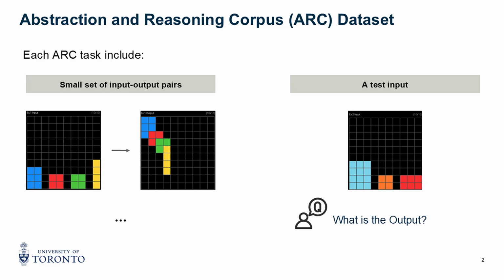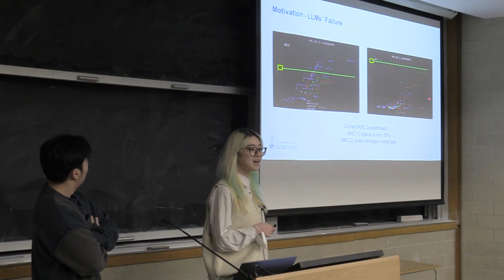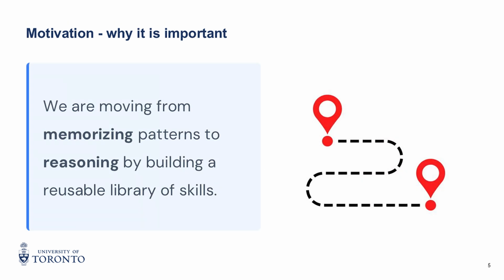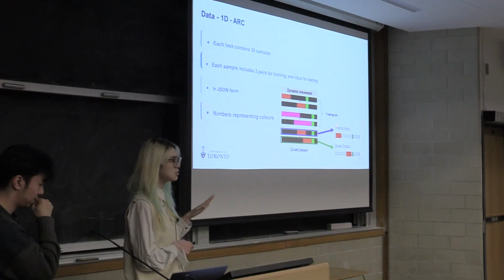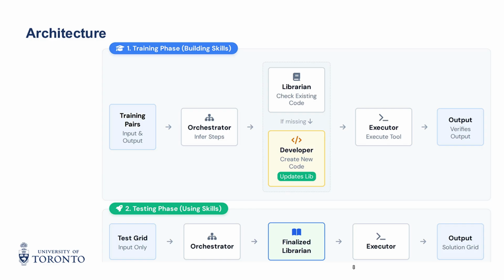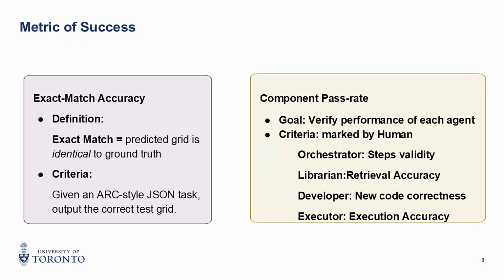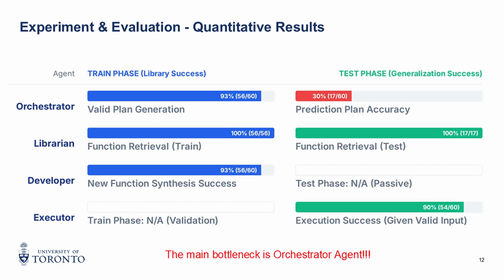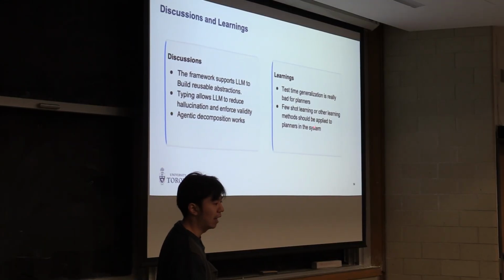Library Learning Agent